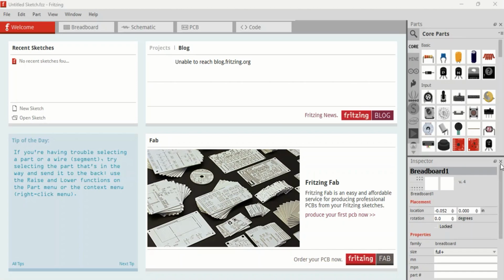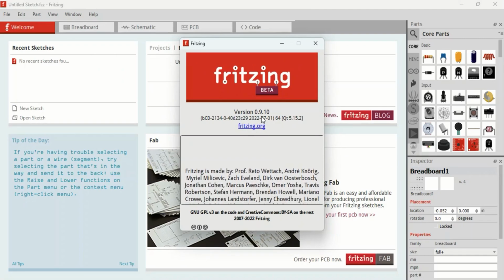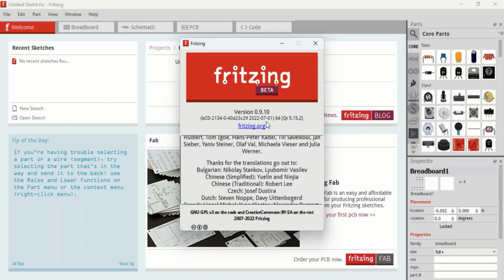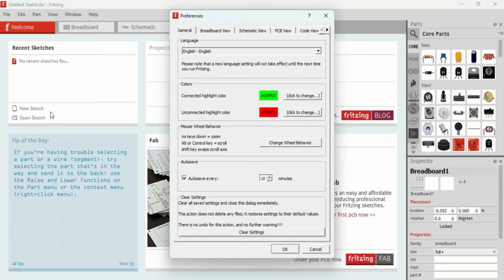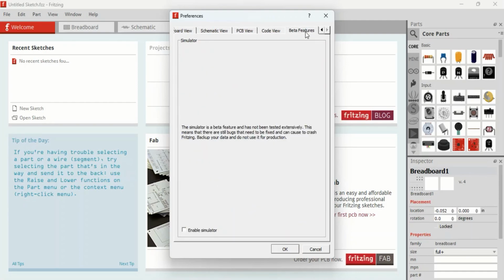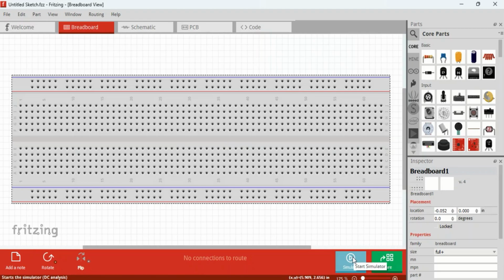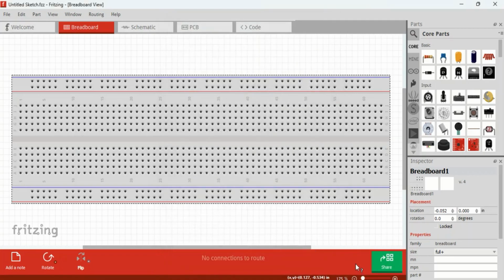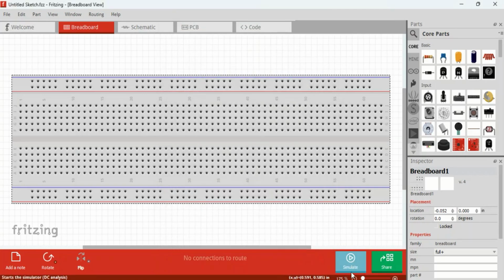Fritzing Simulate Button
A video demonstrating on how to turn ON your simulate button in Fritzing. Take note that the simulate Button is turned ON by default in the latest Fritzing versions.